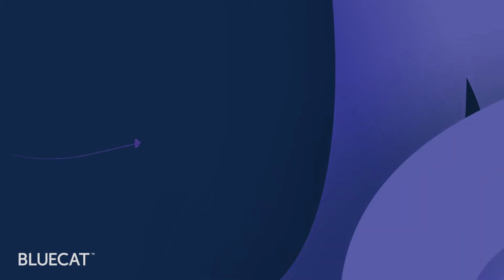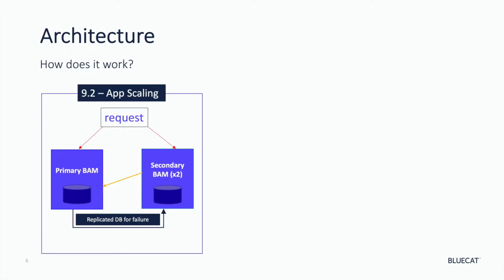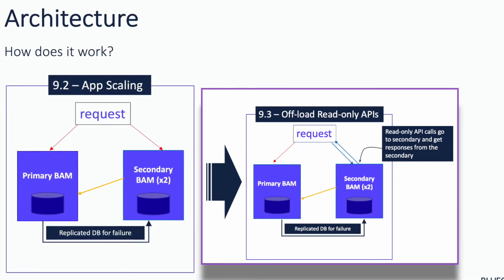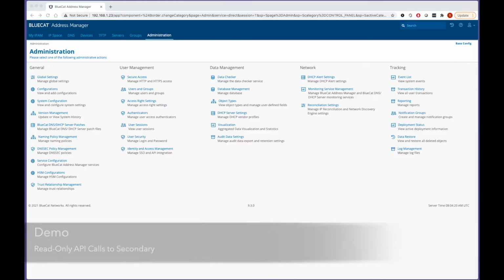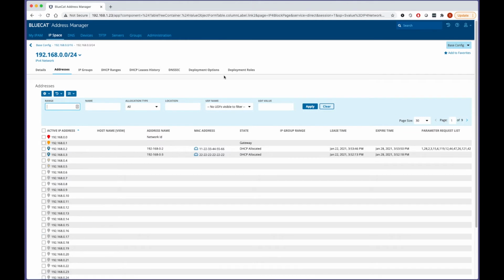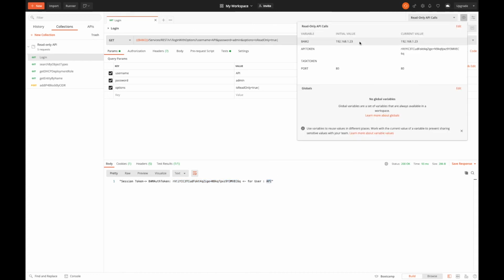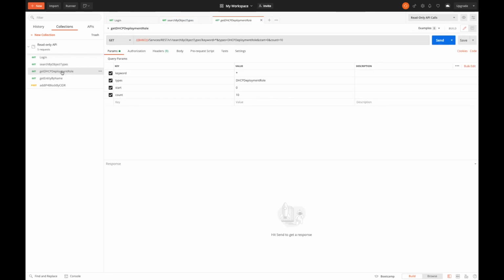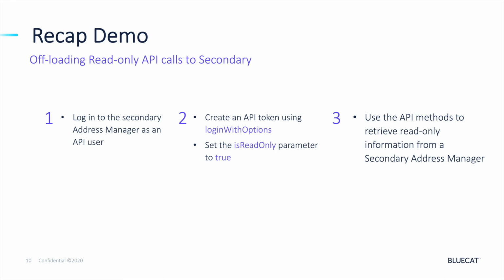Sharing API Load with Secondary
In this video we are going to look at how to send some specific read-only API calls to a secondary address manager that will be returning API responses without putting load on the primary to achieve load distribution for queries that only require near-time data.